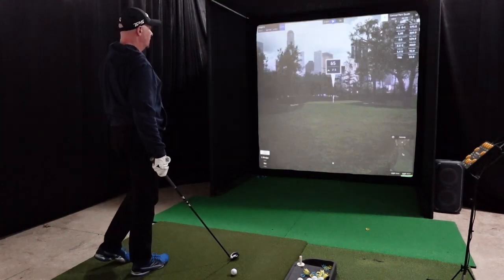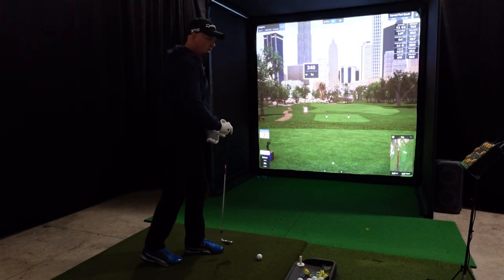GSPRO Greywolf GC+Central Park South 5+5!!!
GSPRO Greywolf GC+Central Park South 5+5 course play. Two great GSPRO courses. 5 fast paced holes demo'd on each course. Greywolf designed by Tsquared. Central Park South designed by runpuddrun/rdeyer. Enjoy...cheers!